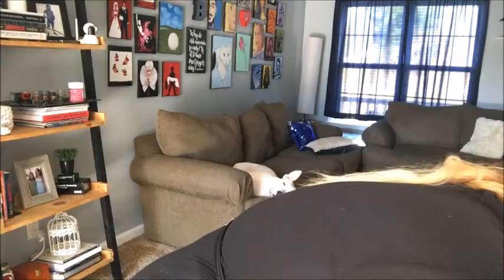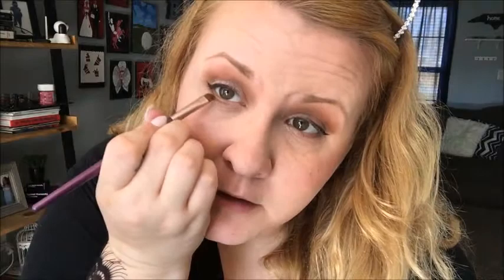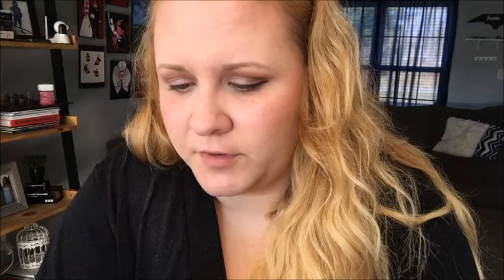MY FIRST TUTORIAL | EASY/LIGHT EYEMAKEUP!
A few friends requested this so, uh. Here.